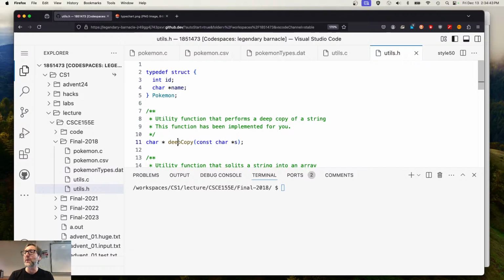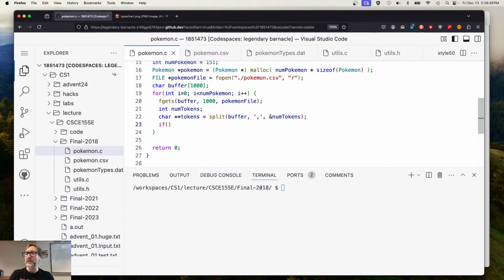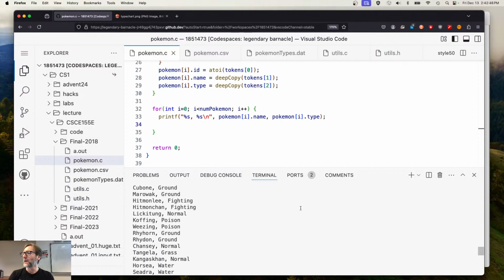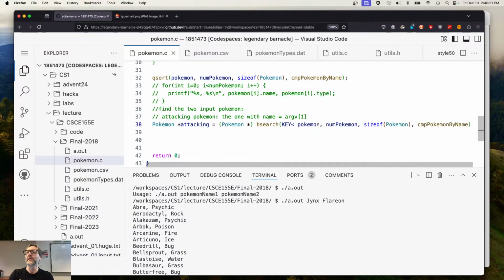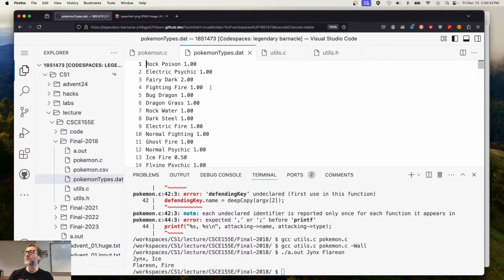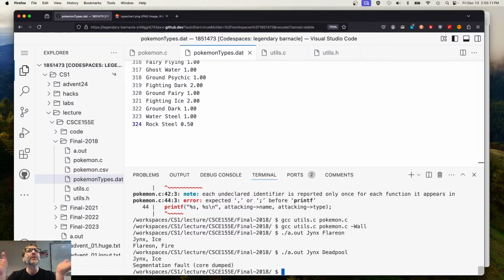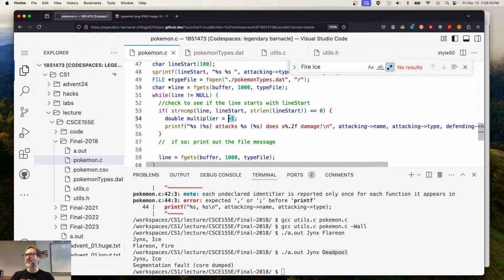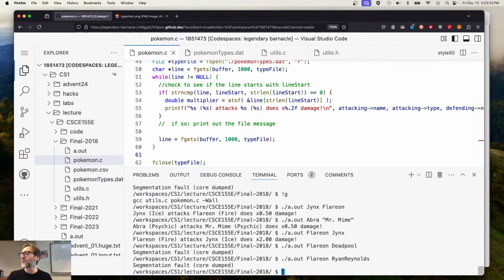Review.4 (2024-12-13)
We finish up our review